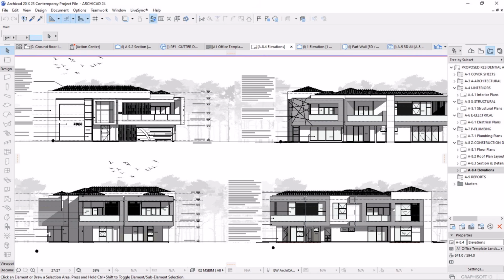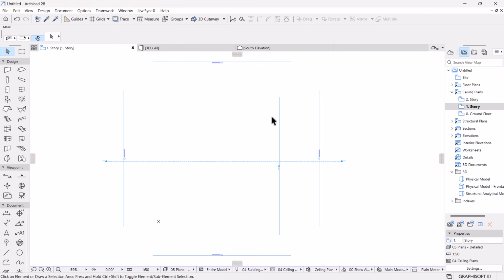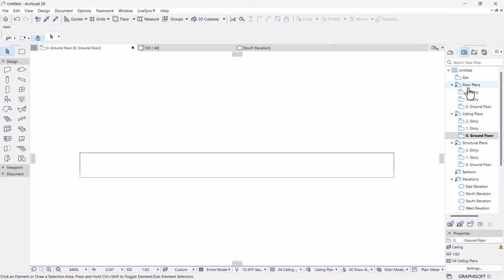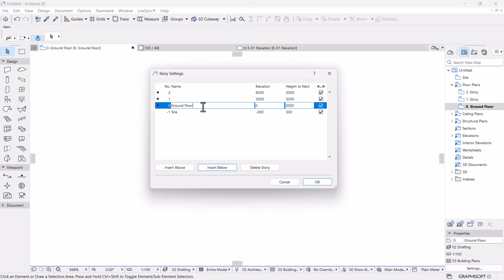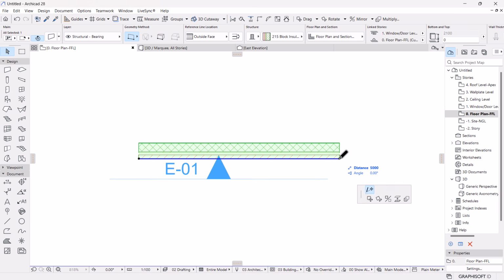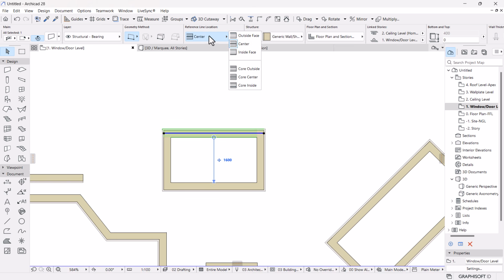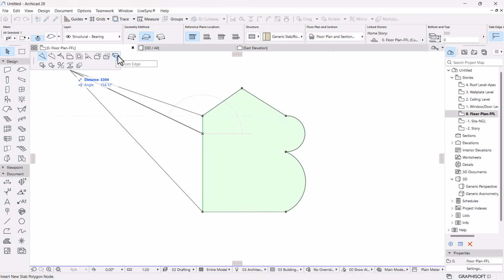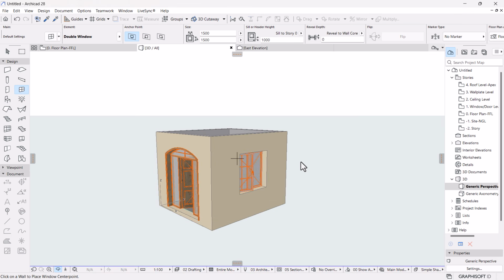#1: Getting Comfortable in ArchiCAD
This video is Video No. 1 for ArchiCAD BIM Training series for architects or professionals, students and beginners who want to transition from CAD/ other software or needing formal ArchiCAD grounding. The video series will equip you with essential skills to confidently model, document and present architectural projects in ArchiCAD.

This video will introduce you to the ArchiCAD workspace fundamentals to firmly understand the environment, toolsets, and basic project setup.

Topics Covered:

Overview of ArchiCAD and BIM principles
ArchiCAD interface navigation
Project settings and template usage
Story settings and project structure
Basic selection techniques and element controls
Introduction to key modeling tools ( walls, slab, openings)

Exercise:
Model a simple one- room structure ( walls, slab, openings) using accurate dimensions)

✅ Perfect for architects, students, and BIM enthusiasts.